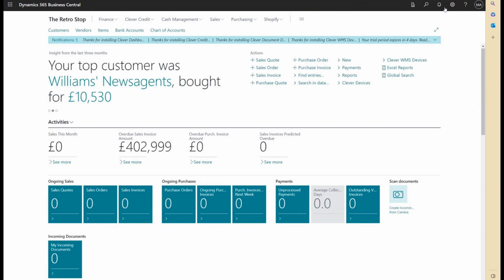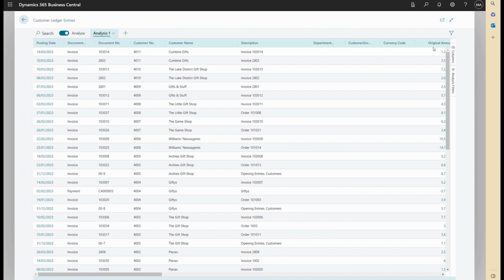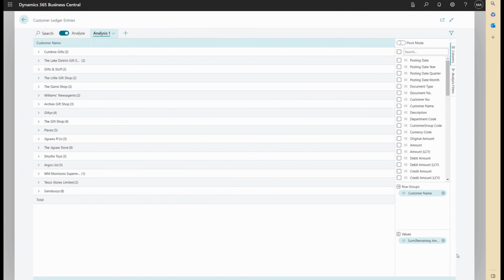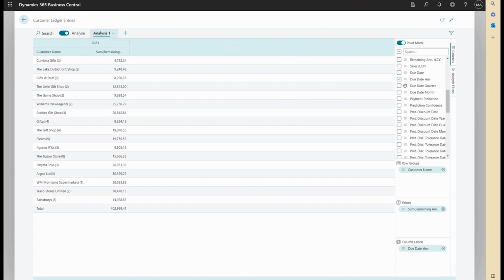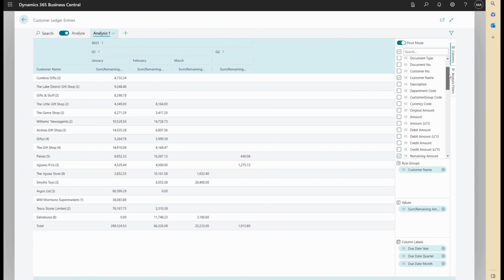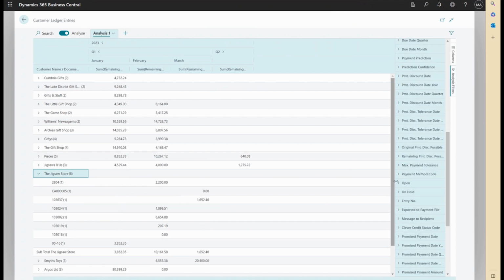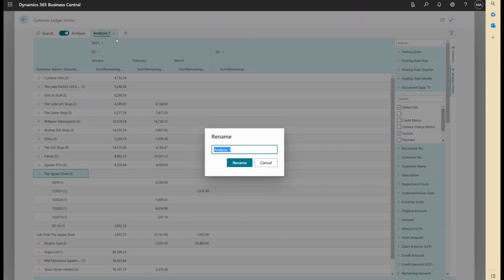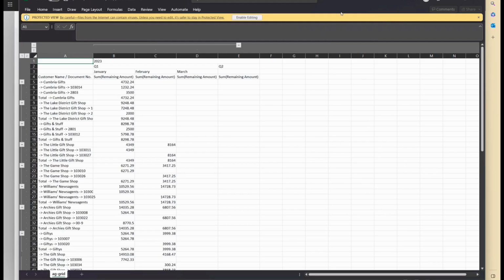Fast Tracked ERP for Distribution Success - Bonus Content